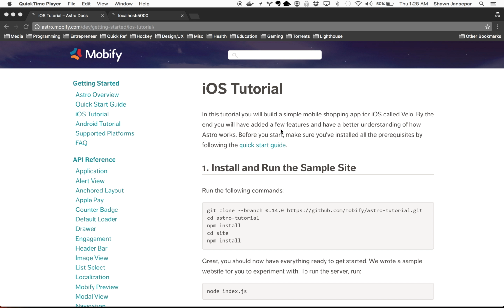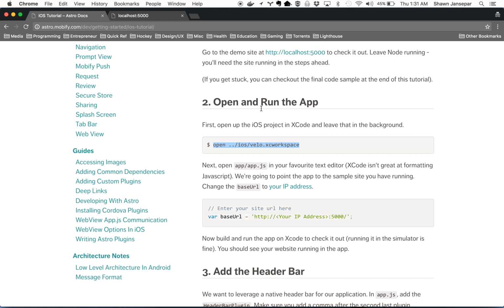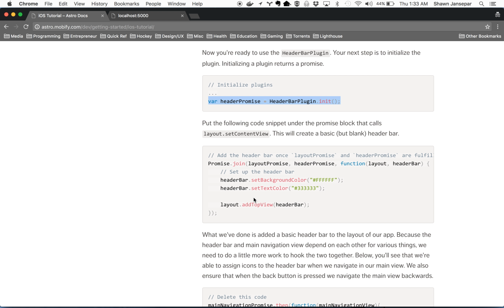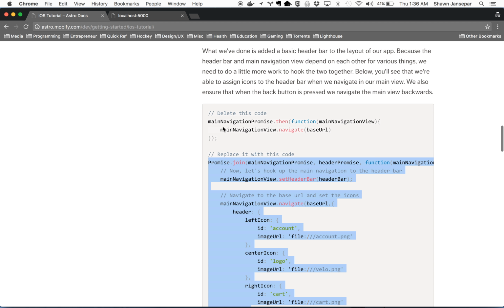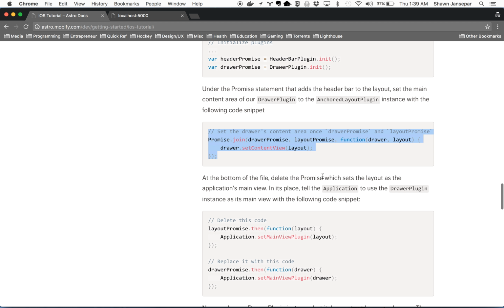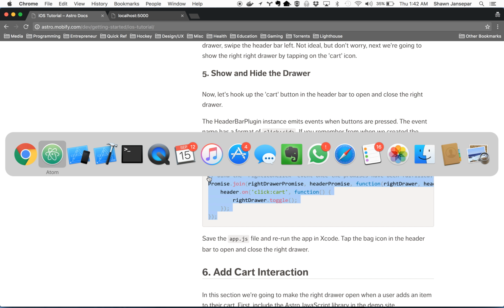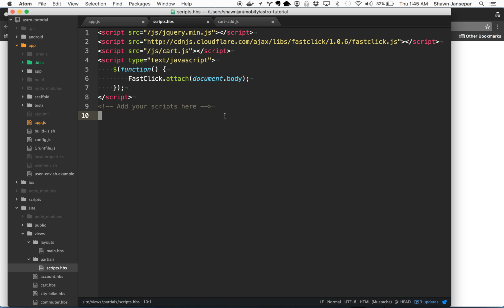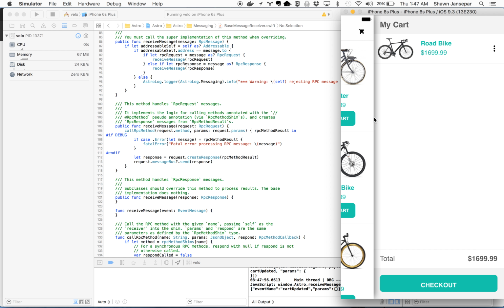Blending the Best of Web and Native with Astro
The tutorial accompanying the Netmag tutorial "Blending the Best of Web and Native with Astro"